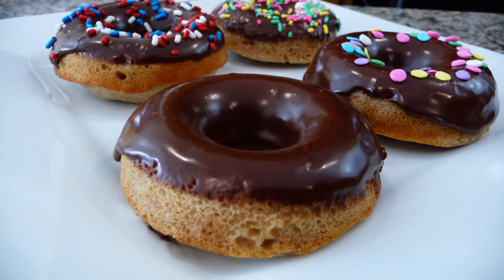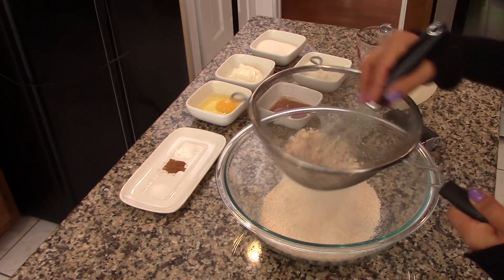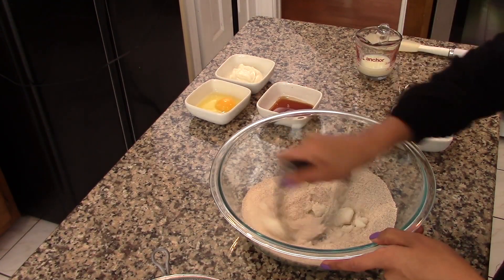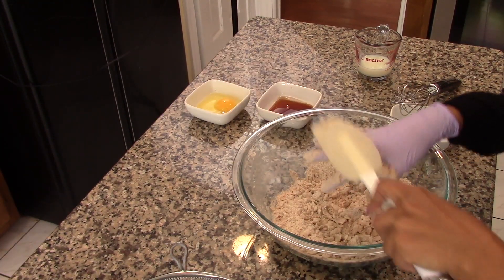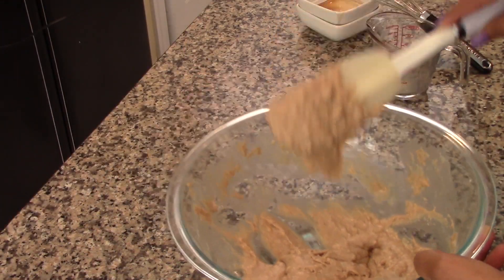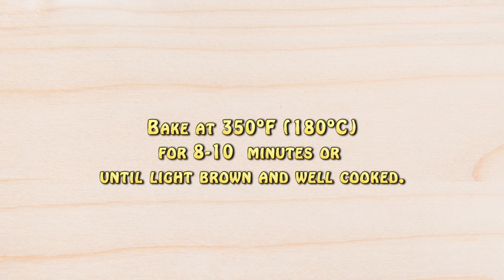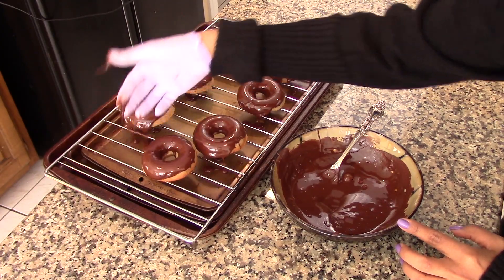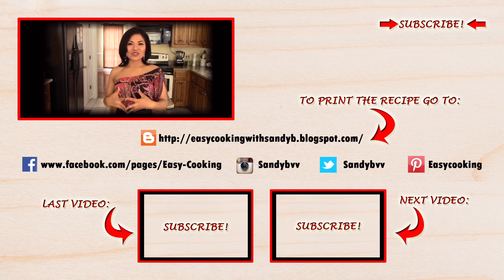Whole Wheat-Oatmeal Donuts, healthy, easy and delicious recipe..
These donuts are amazingly delicious,  healthy and very easy to make! They are ready in less that 30 minutes!  If you are trying to eat healthier without giving up the sweets,  this recipe is perfect for you!

Ingredients:

½ C Whole Wheat Flour
½ C Oatmeal Flour
⅓ C azucar
¼ C + 1 T Milk
¼ C Plain Lowfat Yogurt
2 T Coconut Oil
1 Egg
1 Tsp Baking Powder
¼ Tsp Nutmeg
Pinch of Salt
2 Tsp Vanilla Extract

to Glaze:
⅓ C melted Darked Chocolate